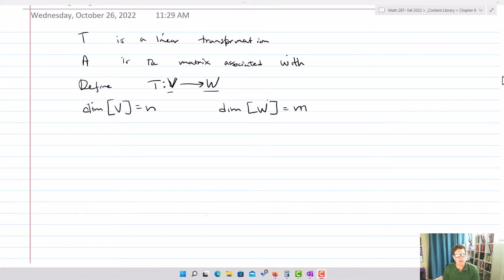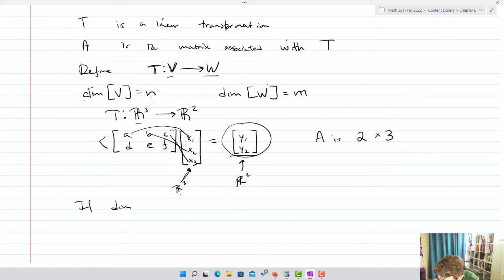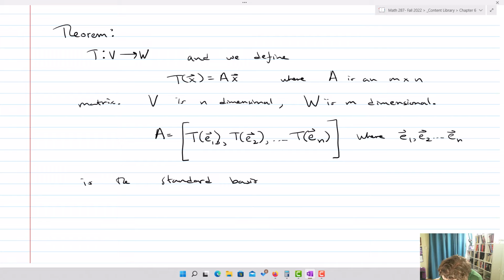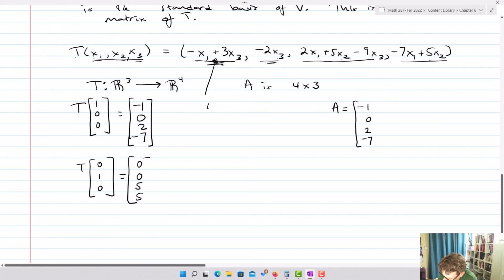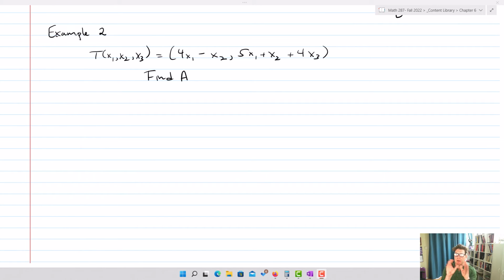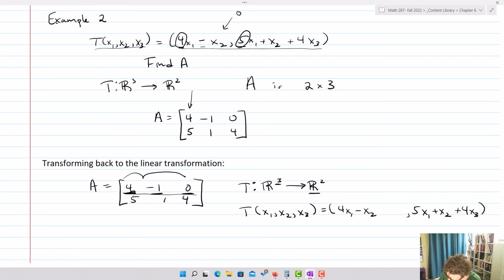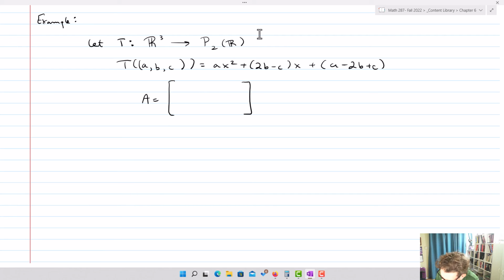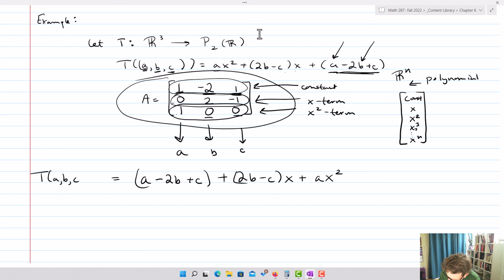Matrices to Linear Transformations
In this video, I show a quick way to find the matrix of the linear transformation from the transformation T.  And I  show a quick way to find T if we already have A.